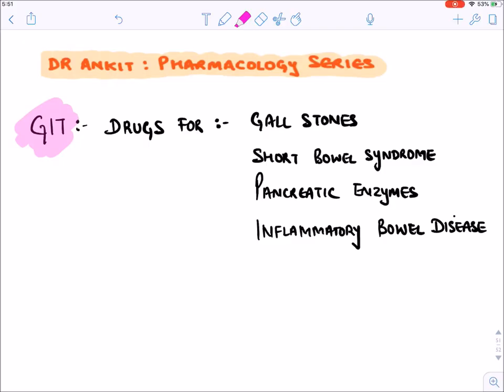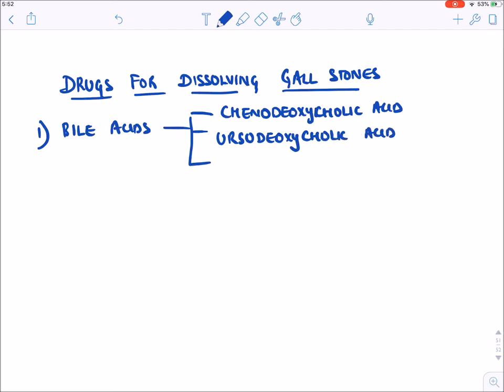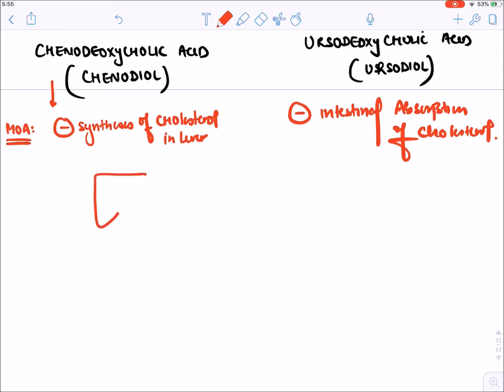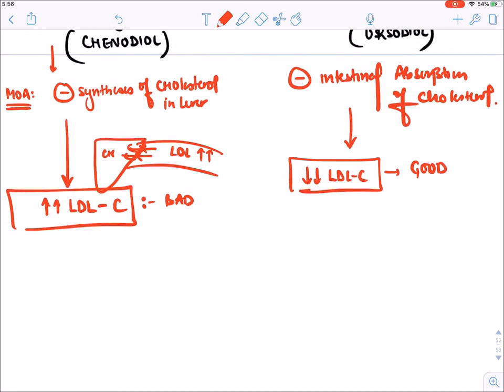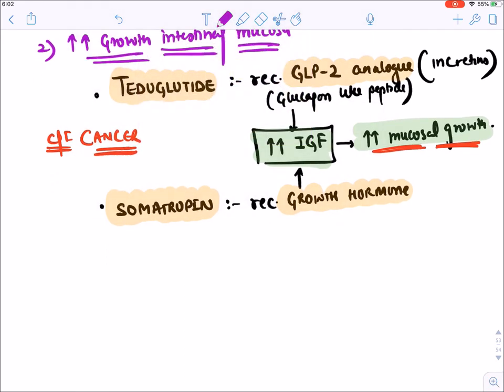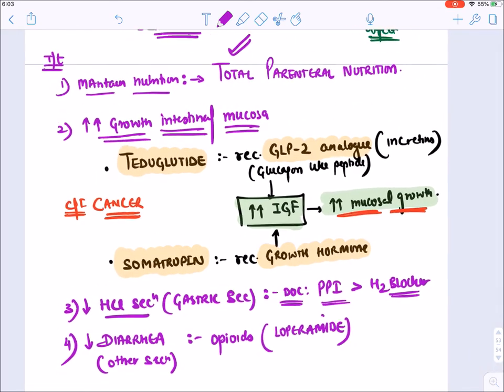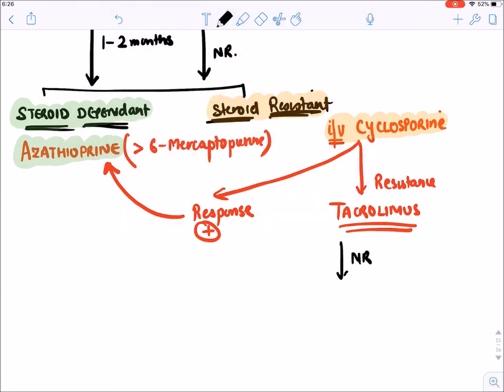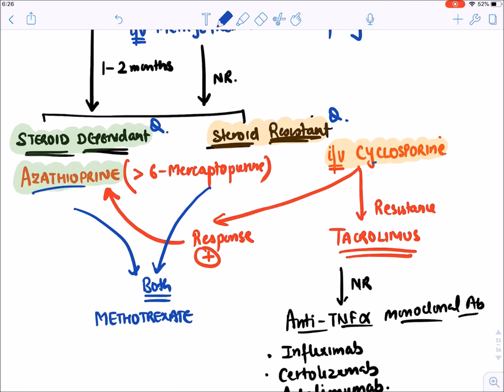***Gastrointestinal system : Miscellaneous